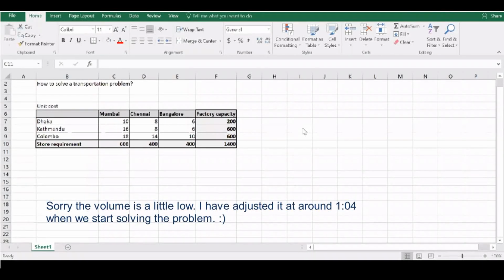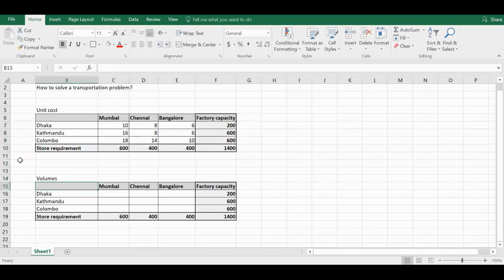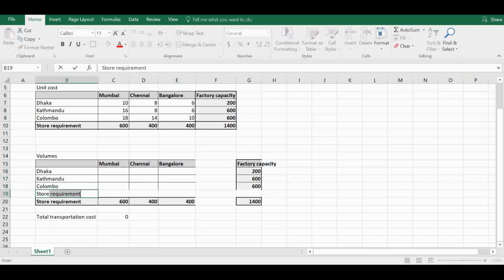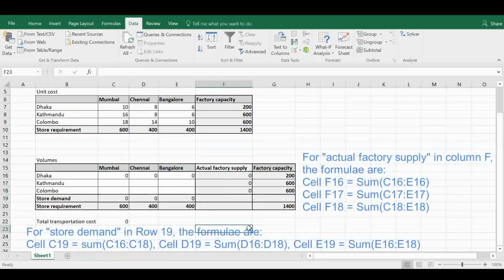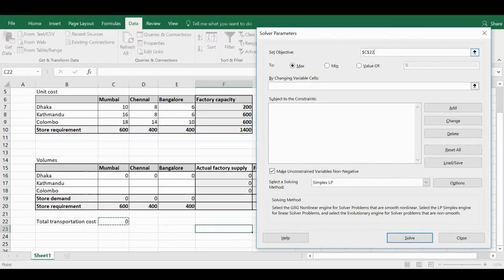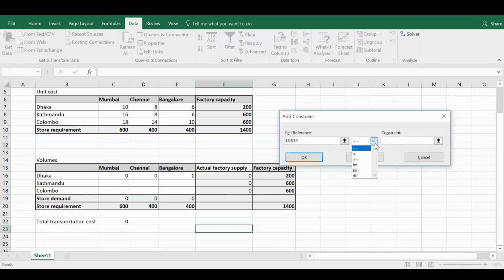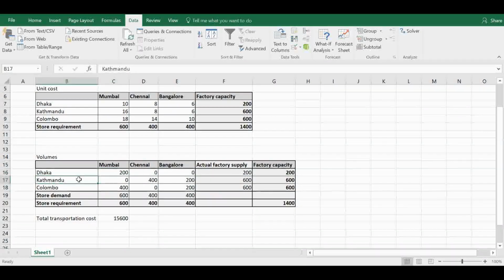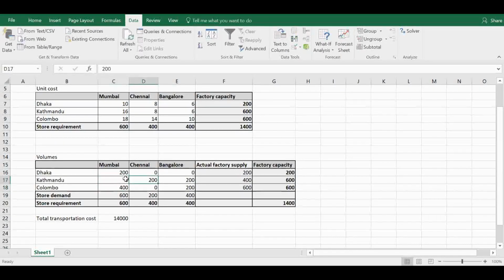Solve Linear Programming Transportation Problem - MS Excel Solver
I plan to post videos on Excel and Project Management - stuff that is relevant for management/business students or professionals.

In this video, we will learn how to solve a linear programming transportation problem using MS Excel Solver.

Any suggestions to improve my content quality can be left in the comments below! If there are specific topics you have questions on, leave them in the comments section and I'll see if I could create a video on those topics!